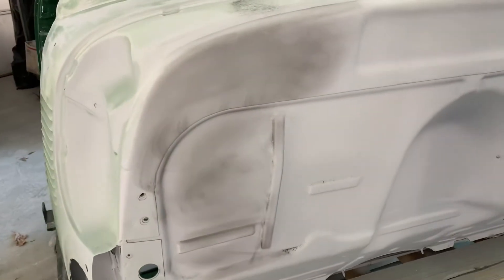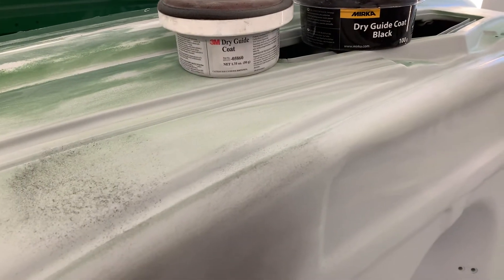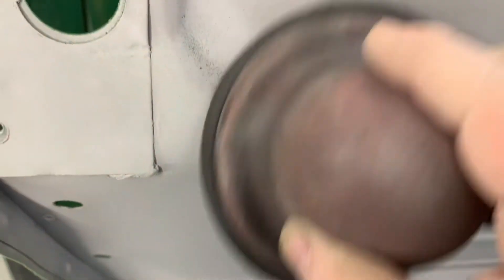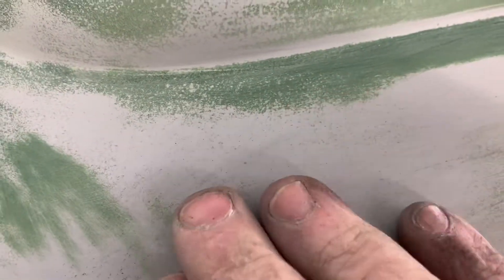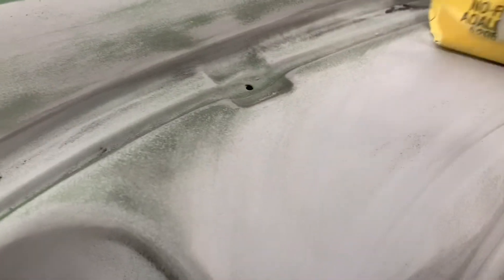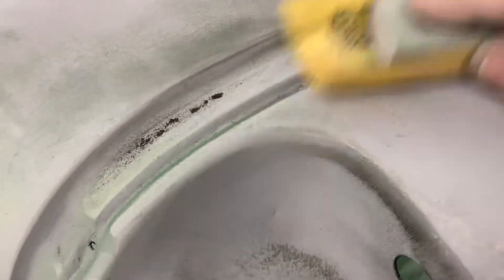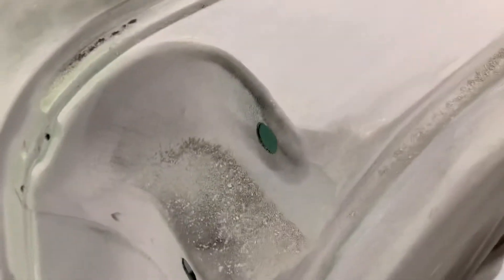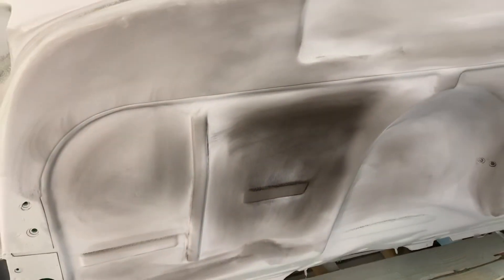Guide Coat ? How to use it? Custom paint job.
What is a Guide coat? How to do it! What to use and why. We will cover these questions and more in this episode.
And hopefully help you get the best paint job you can.